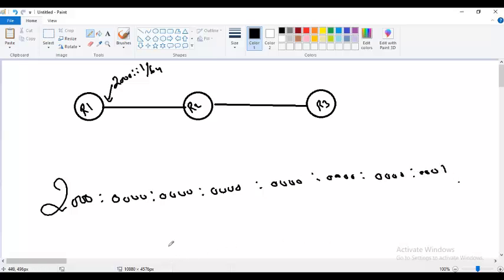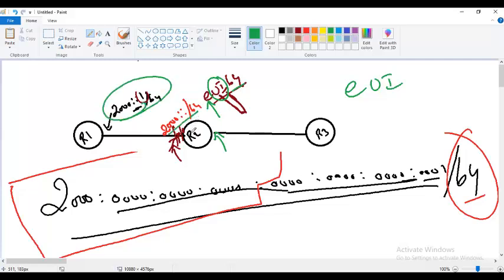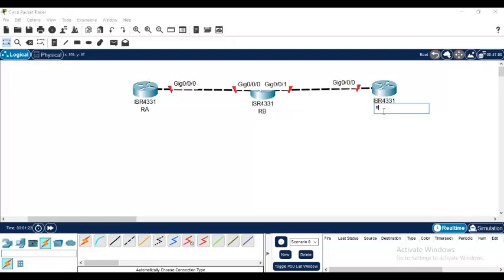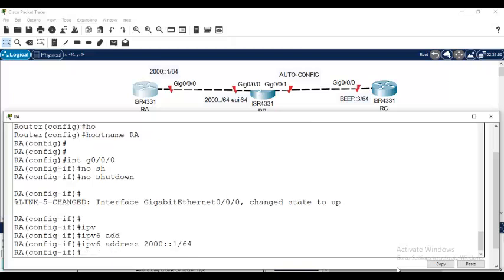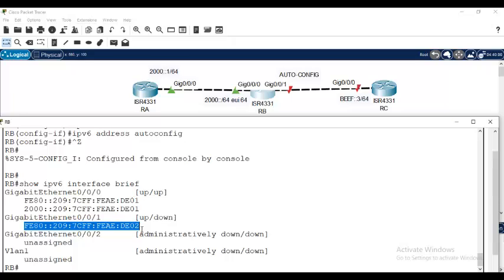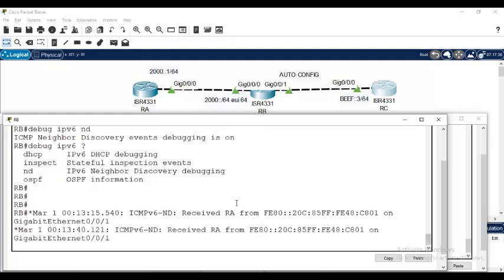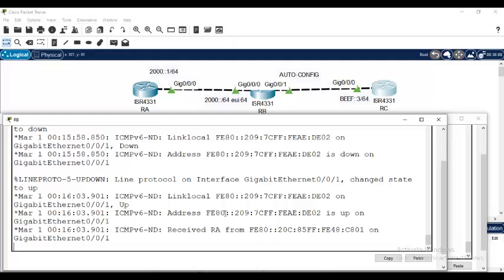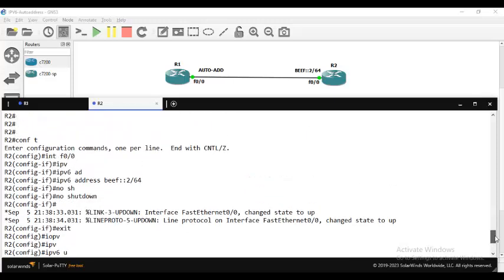RP CCNA Day 42 IPv6